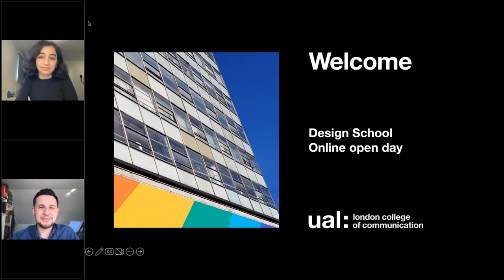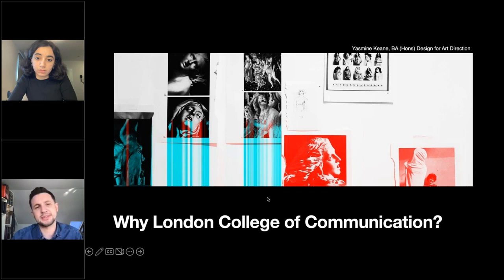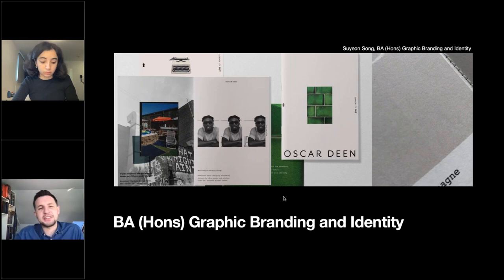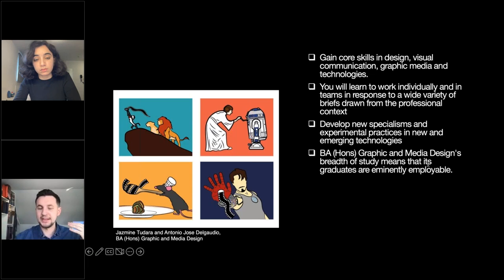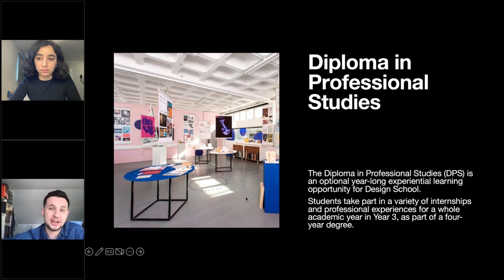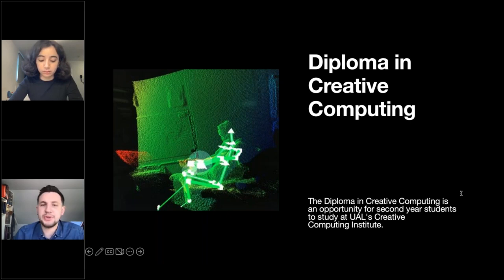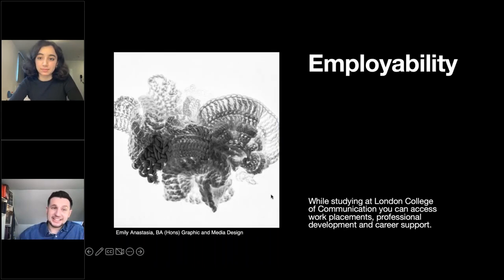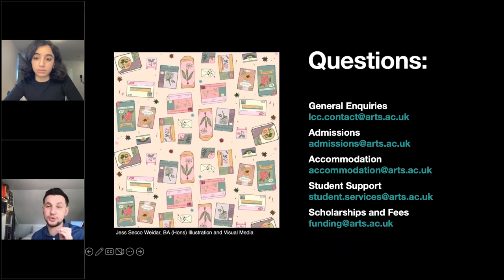Undergraduate Open Day: Design School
In this Open Day, you'll get an overview to the breath of subjects taught in our Design School, introducing you to subjects and topics you may not have considered before.

You’ll find out about the wide range of disciplines you’ll be able to specialise in, the skills you’ll develop, and the many opportunities you’ll have to prepare for the dynamic creative industries.

In this session you'll ​learn about:​

If you need any more information about London College of Communication or any of the courses and services we offer, please email our Information Centre at .

▬ Webinar Chapters ▬

0:00 | Welcome

UAL: London College of Communication
3:33 | Six Colleges, one University
4:42 | Why London College of Communication?

Course Overview
6:12 | Design School
7:05 | Design School courses

Branding and Design Innovation Programme
7:49 | BA (Hons) Design for Art Direction
10:19 | BA (Hons) Design for Climate Justice
12:28 | BA (Hons) Design Management
15:09 | BA (Hons) Graphic Branding and Identity

Graphic Design Communication Programme
16:31 | BA (Hons) Graphic and Media Design

Interaction Design and Visual Communication Programme
17:36 | BA (Hons) Illustration and Visual Media
18:50 | BA (Hons) User Experience Design
21:21 | BA (Hons) Service Design
23:18 | BA (Hons) Interaction Design Arts

Student Work
28:50 | Graduate Showcase

Diploma Programmes
29:55 | Diploma in Professional Studies
31:23 | Diploma in Creative Computing

Student Experience
32:12 | Facilities
37:10 | Employability
39:25 | Student Support
40:58 | Your learning experience
42:35 | Accommodation

Application Advice
44:19 | Applications, portfolio and personal statement advice

Q&A
45:08 | Contact information
45:47 | Questions: course info, contact hours, portfolio, accommodation